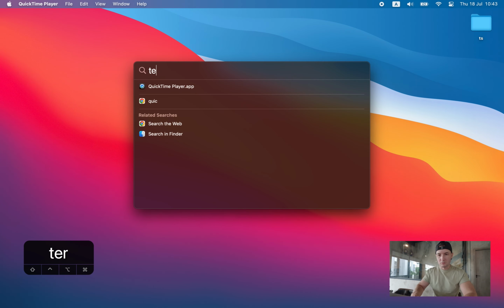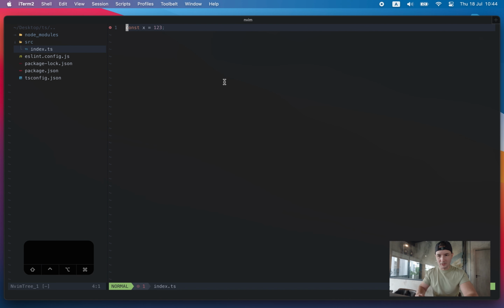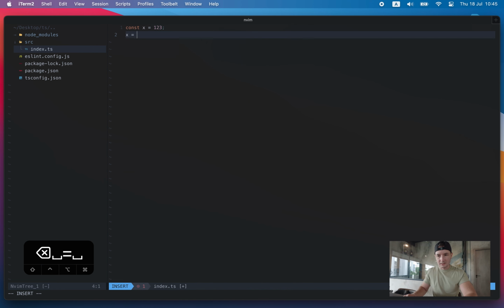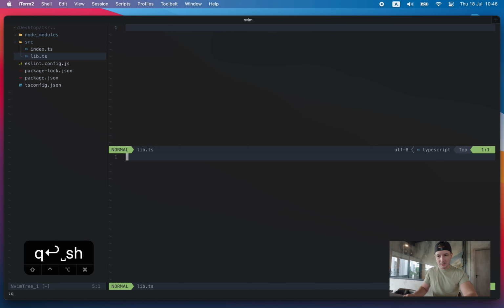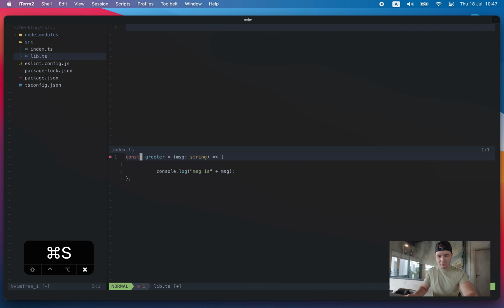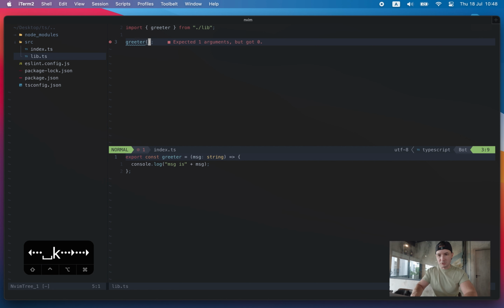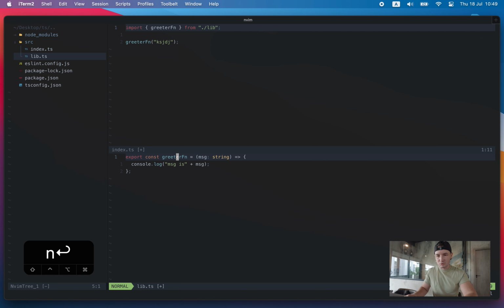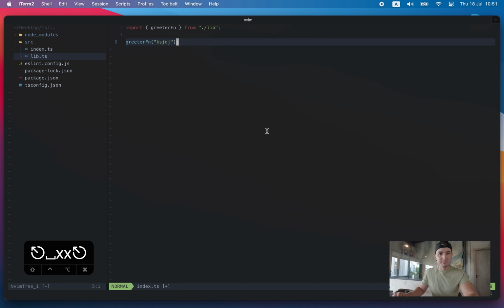I'M GOING BACK TO VIM (BYE VSCODE)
After years using VSCode, I decided to try and set up vim (neovim) again. It's so much easier and nicer now (thanks, lua config!). Neovim is now able to do everything I could do in VSCode – language server, linting, formatting, fuzzy finding, error reporting, auto completions, file tree, multiple cursors! It's awesome!

This video is a just a quick overview of what my setup looks like and a short demo of some of the features above.

If you want to use this config, it's all in my dotfiles

Ling-oh! – My free newsletter for people who love language